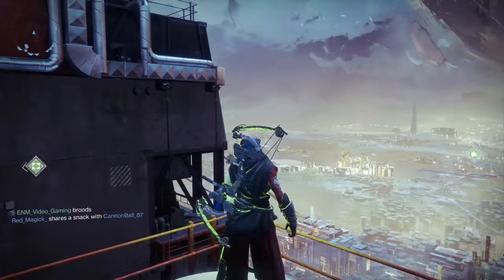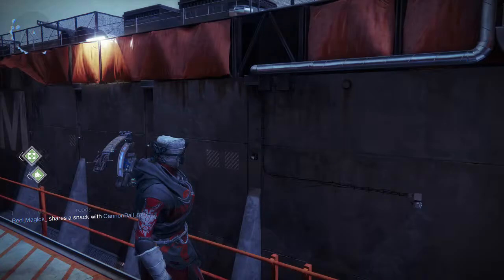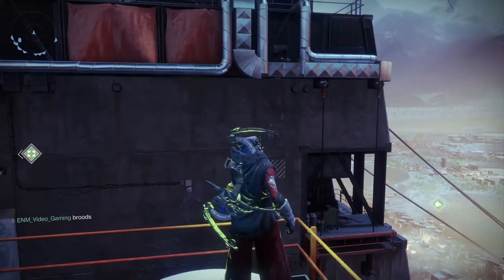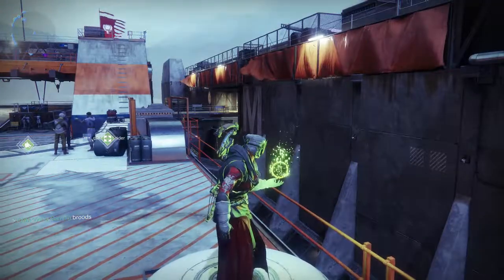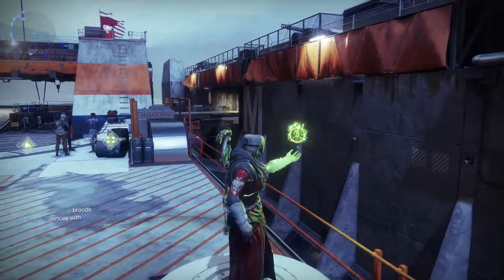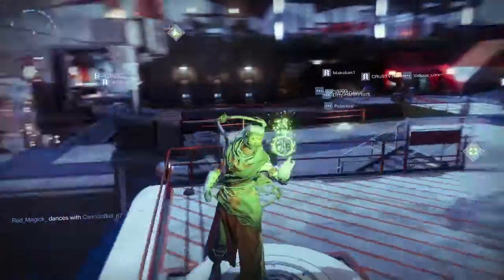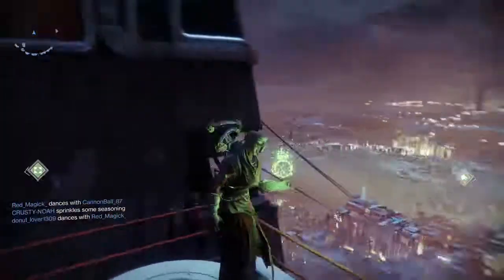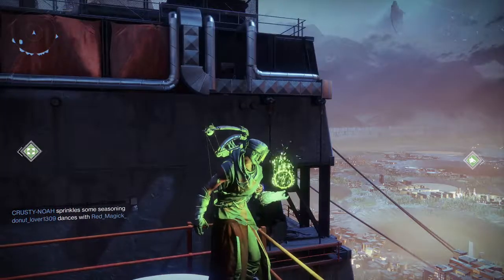Destiny 2 Shadowkeep Iron Banner First Armor Iron Will Gloves From Scour the Rust Stage 1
Desttiny 2 Shadowkeep Iron Banner First Armor Iron Will Gloves From Scour the Rust Stage 1. Each stage of the Scour the Rust will provide a new Iron Banner armor. This is the Iron Will Gloves in this case.